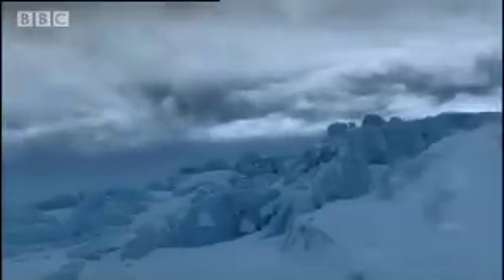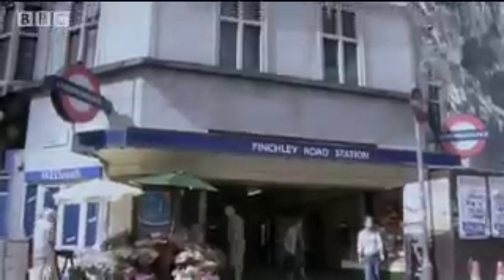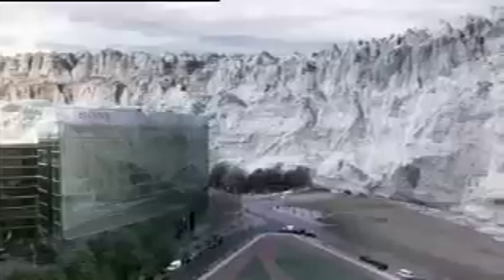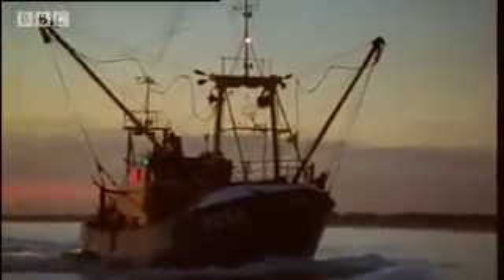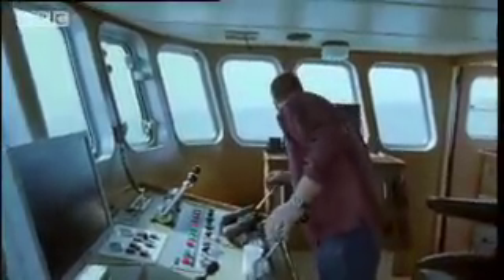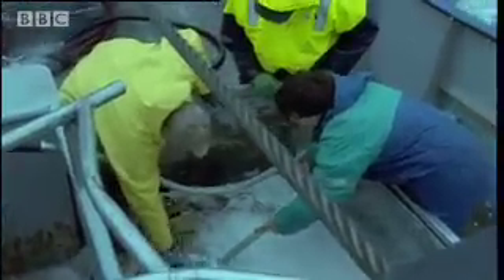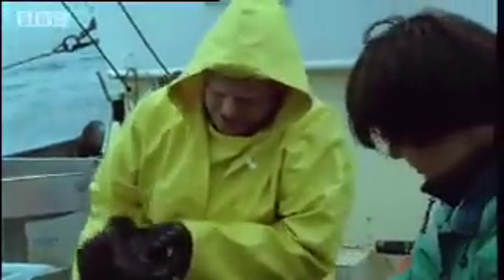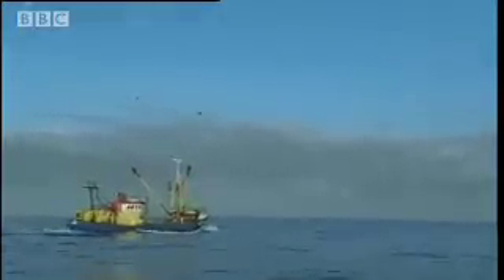European Ice Age Evidence | Wild Europe | BBC Studios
When building the foundations of the London Underground rail system, scientists and builders uncovered the edge of the Ice Sheet that once covered much of Europe. Interesting video from BBC documentary Wild Europe.